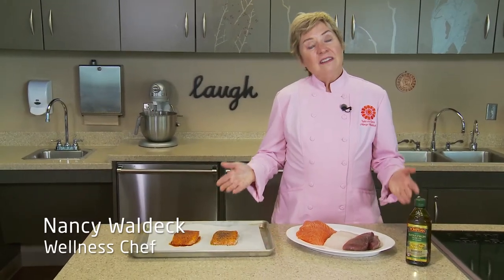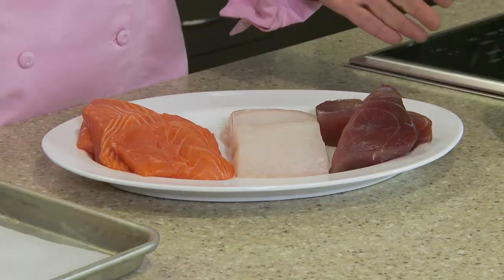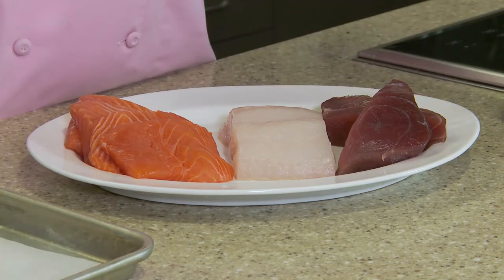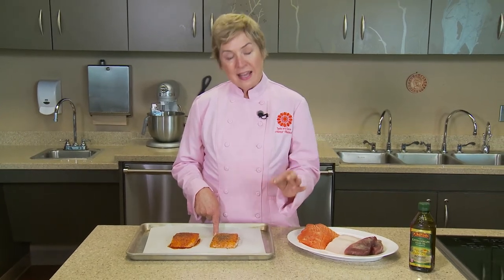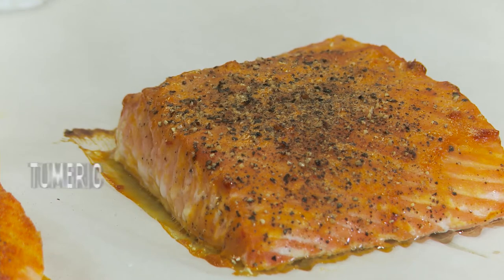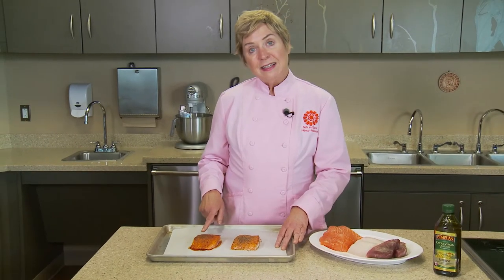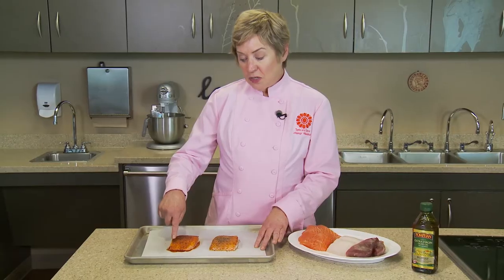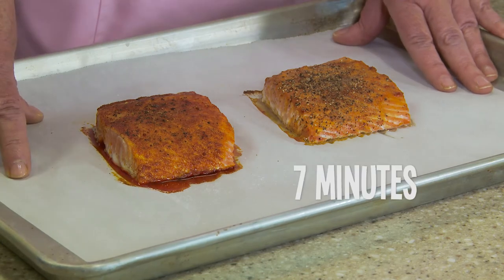The easiest way to cook fish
Chef Nancy Waldeck shares the easiest way to prepare and cook fish.